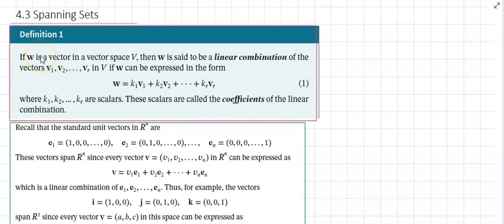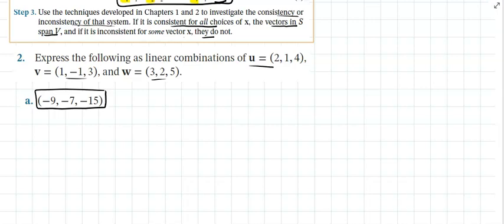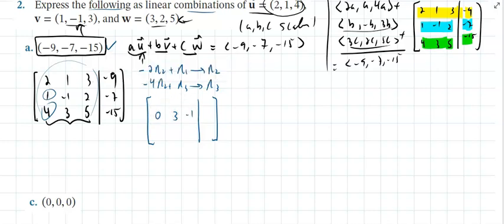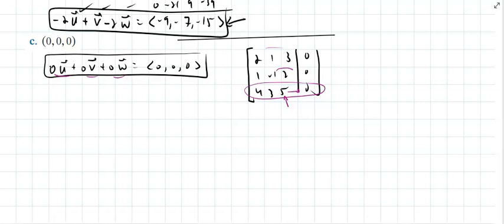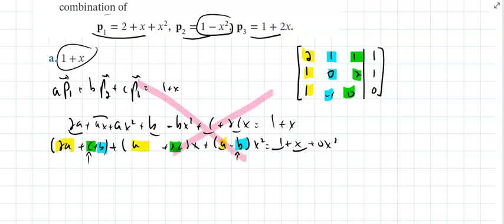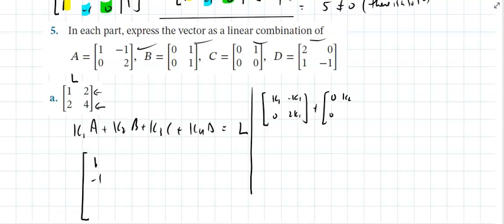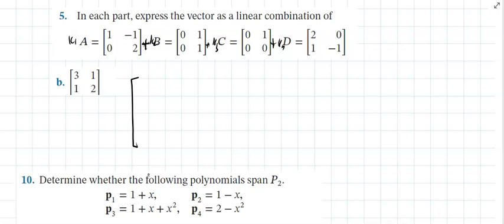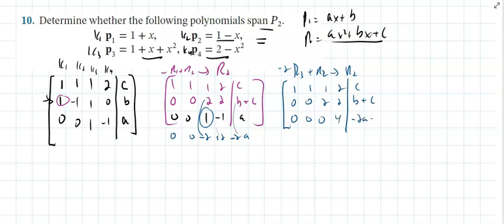4.3 Spanning Sets